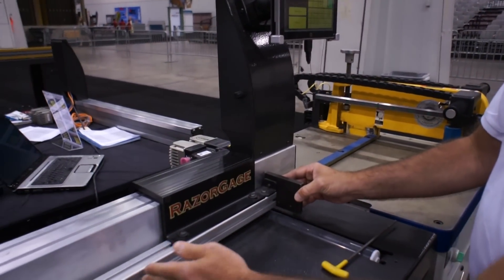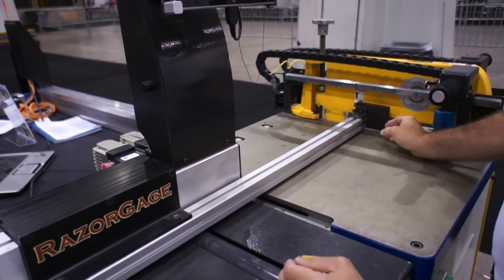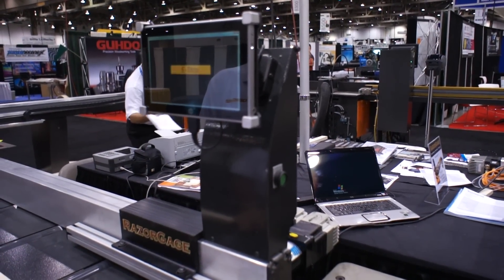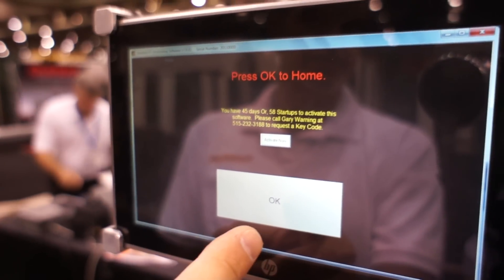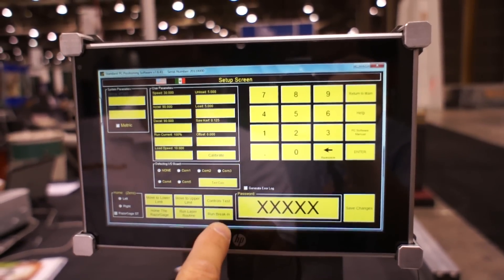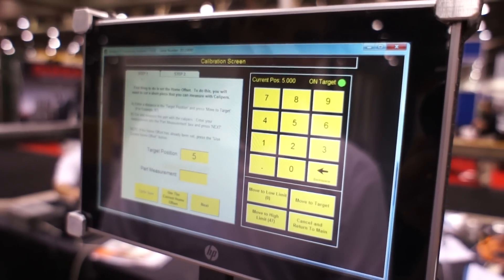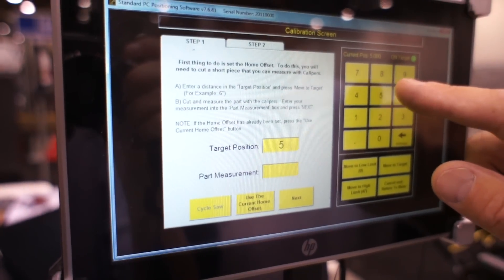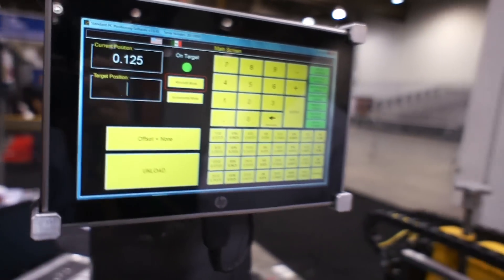How to Calibrate the RazorGage Automatic Saw Measuring System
Calibrating your RazorGage Automatic Saw Measuring System is fast and simple. Learn how We explain each step of the process from the carriage extension arm at initial setup to the step by step calibration routine presented on the operator screen.

Use password 90210 to unlock the calibration function.

Timestamps
00:00 Calibrating the RazorGage Saw System
00:11 Positioning the Stop
00:42 Move the Stop Extension
01:18 Turn Power On and Restart
02:16 Calibrating the Machine
02:39 How to Set a “Target Position”
03:10 Cutting the Part
03:25 Enter Measurement
03:48 Calculating the Scale Factor